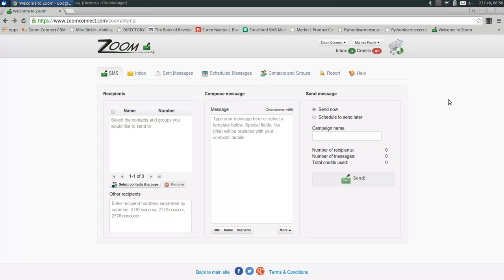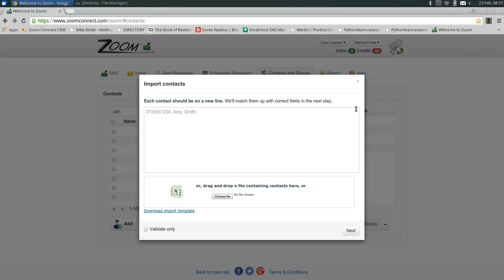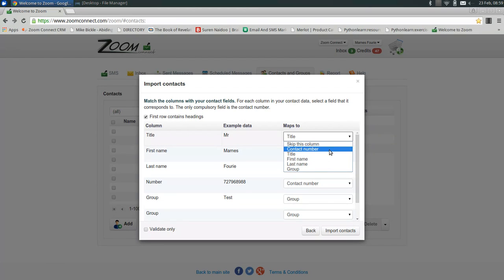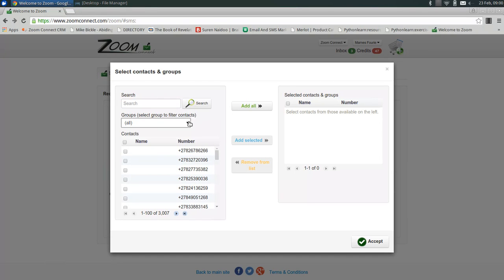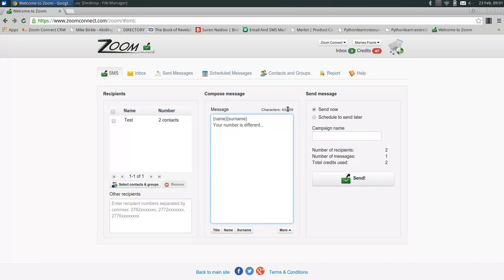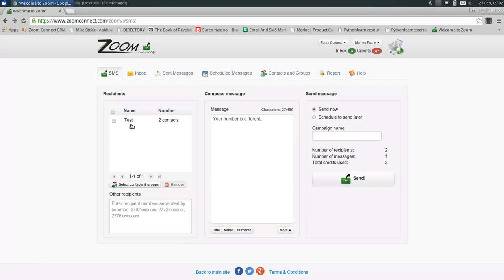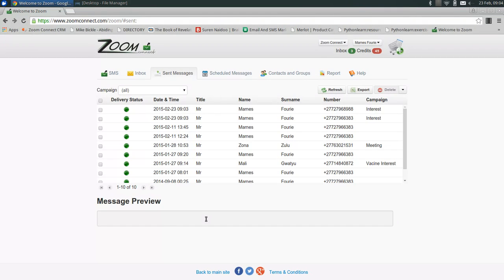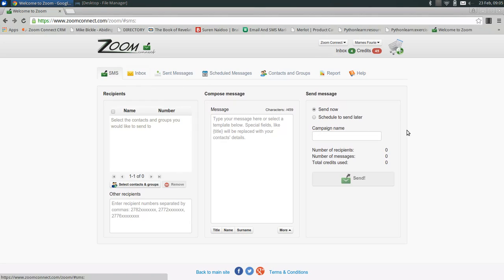Sending an SMS with Zoom Connect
This tutorial video explains how to import contacts and send / schedule a message to these contacts